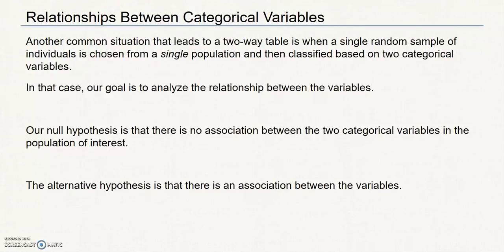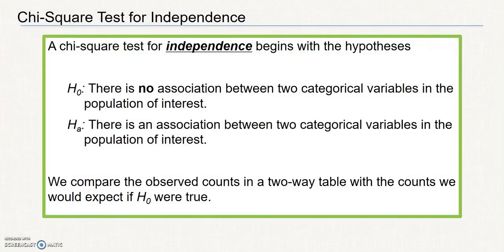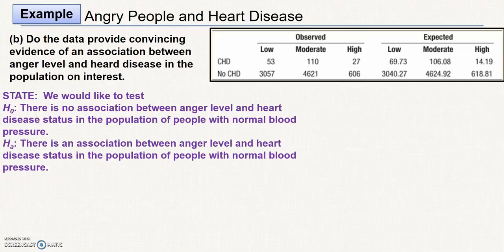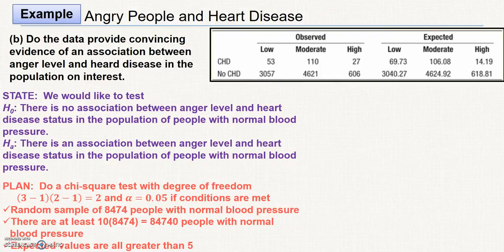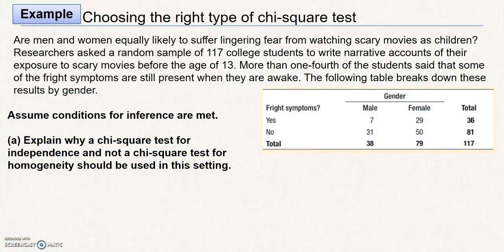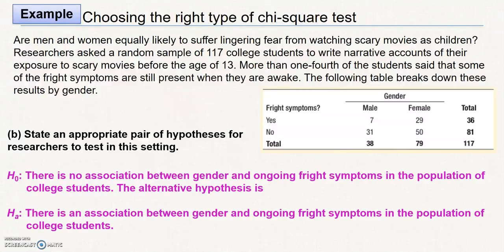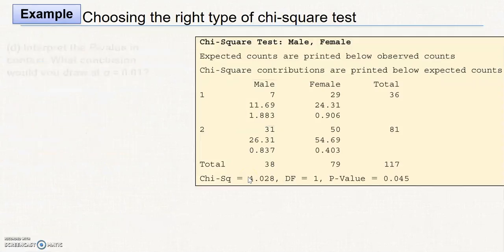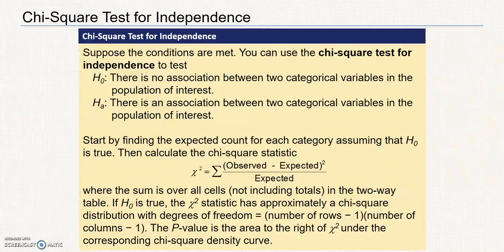11 2 Independence